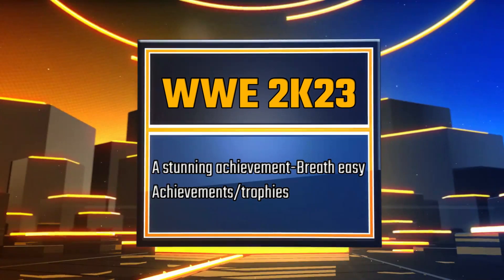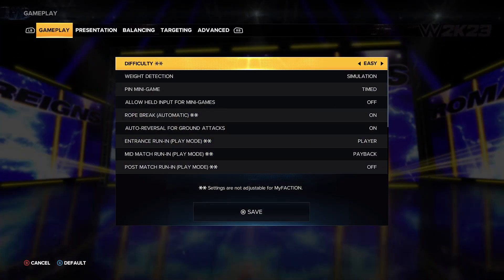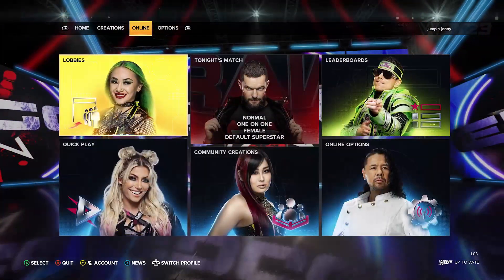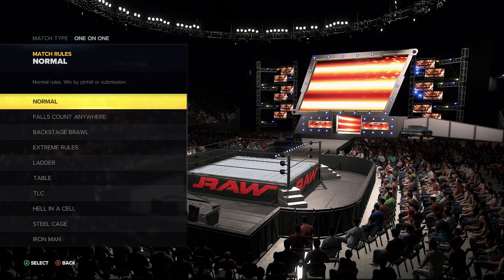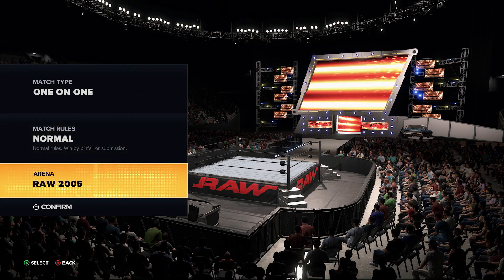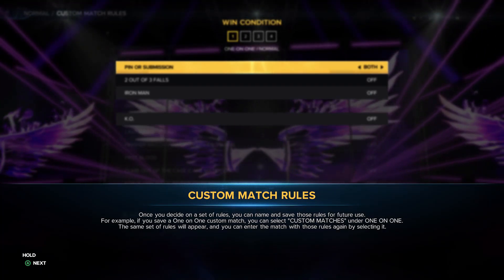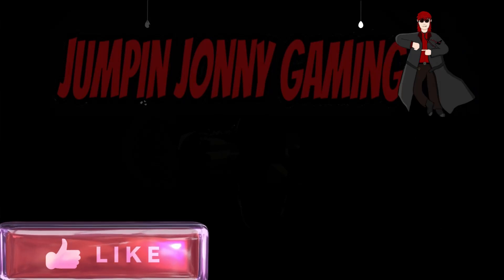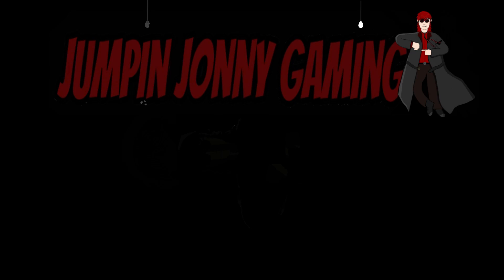WWE 2K23 A stunning achievement and Breath Easy Achievements/Trophies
This video shows you how to easily get the a stunning achievement and breath easy achievements or trophies for WWE 2K23.

This game was released on 14th March 2023 for Microsoft Windows, PlayStation 4 & 5 and Xbox one & Series X.